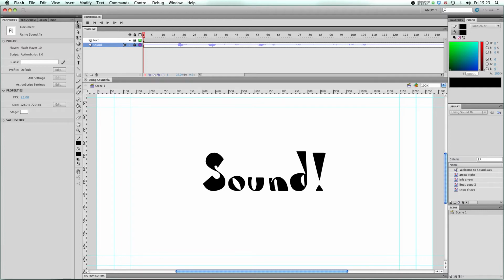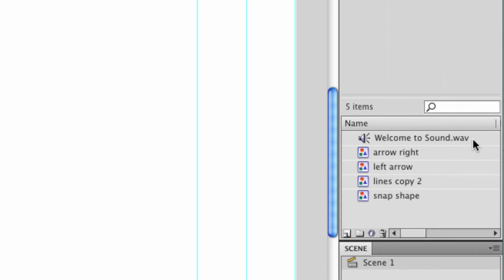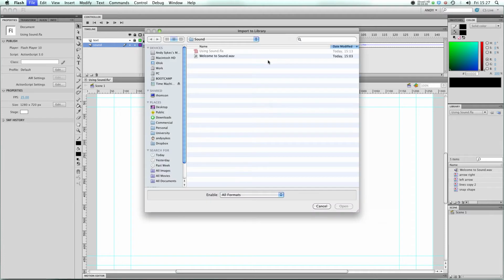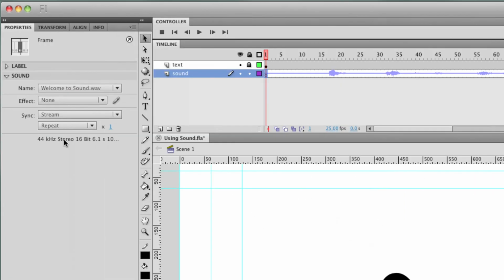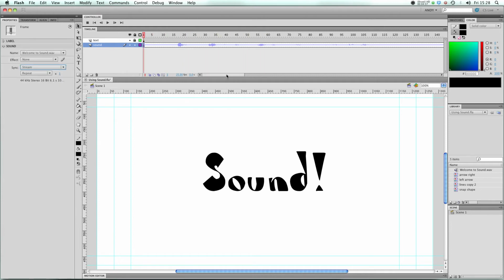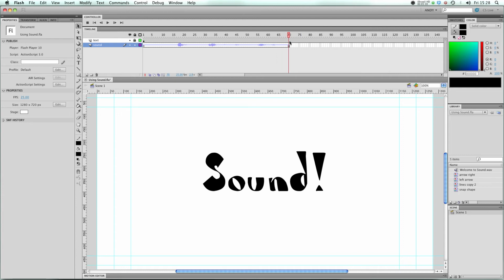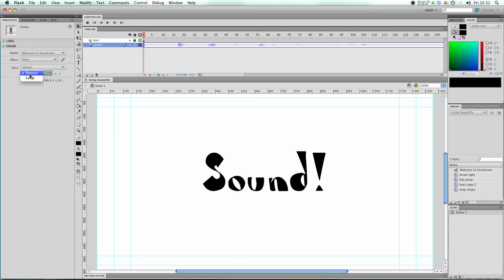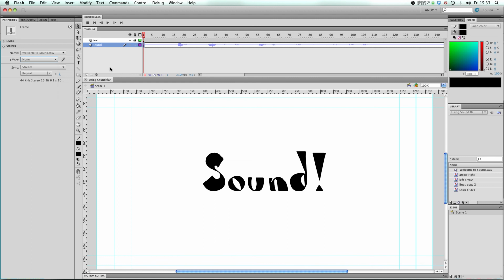How to Use Sound in Flash CS5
A quick tutorial showing how to sound in Flash CS5. Importing sound and using streaming audio are covered.